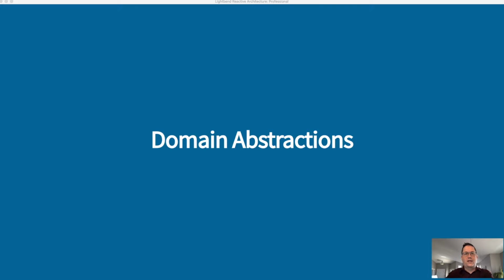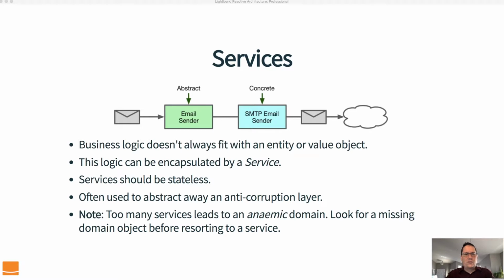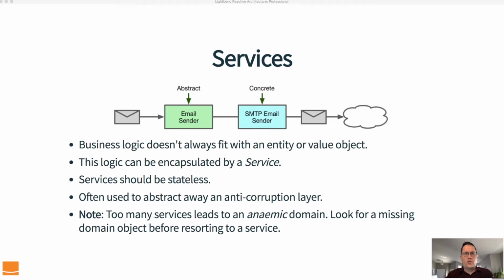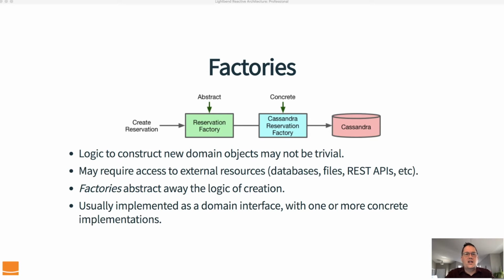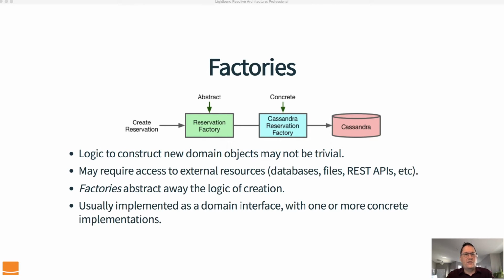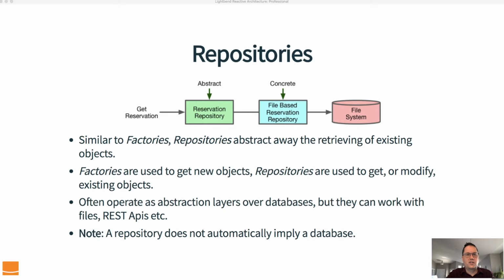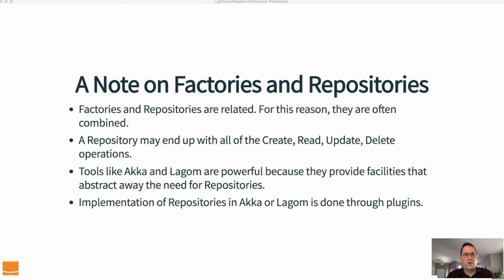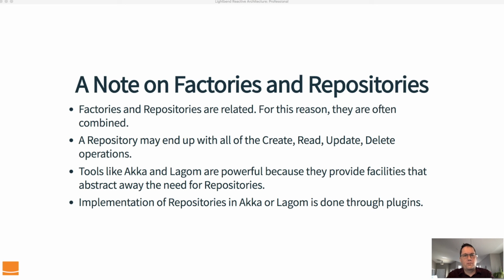Lightbend Reactive Architecture Program (2.11): Domain Abstractions